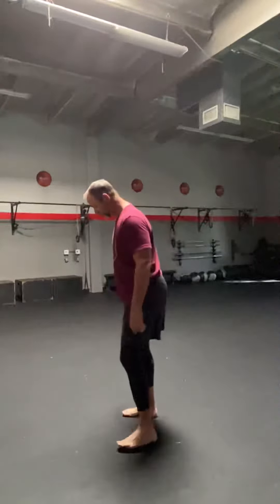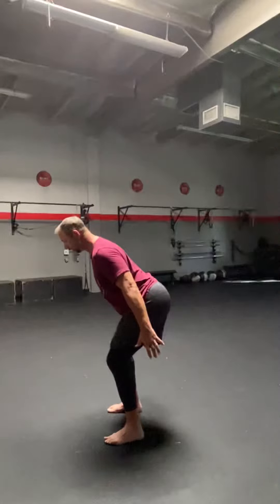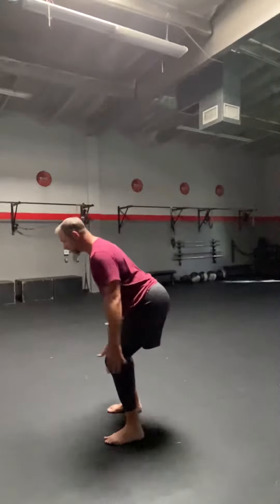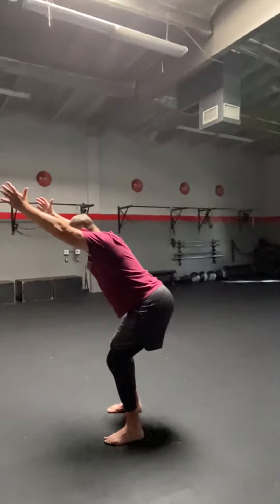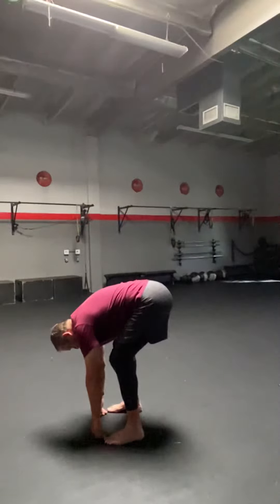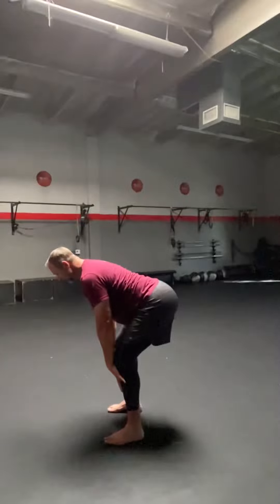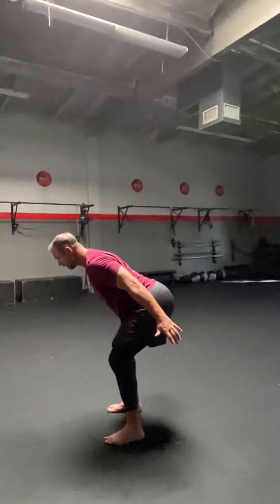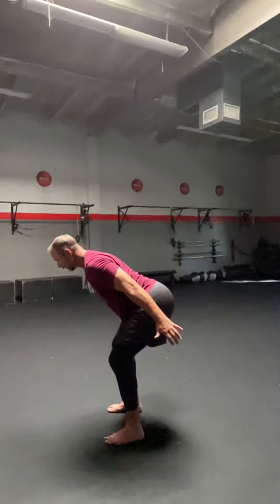1 of 5.